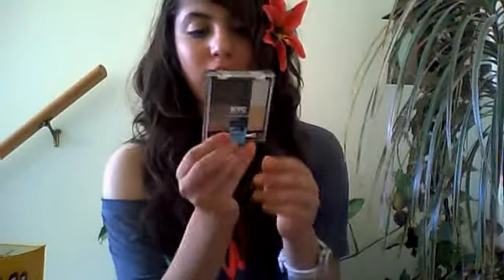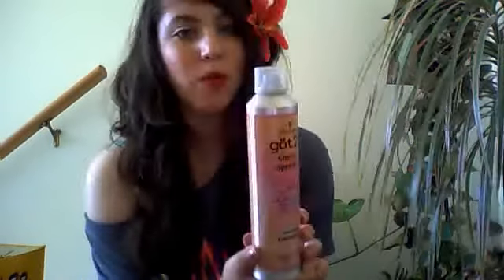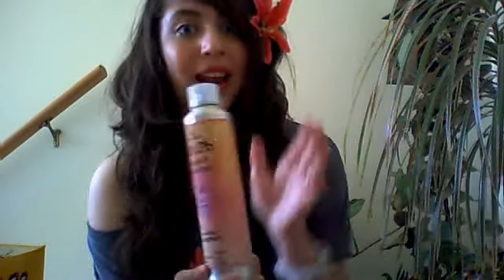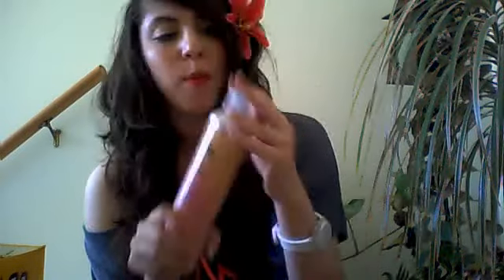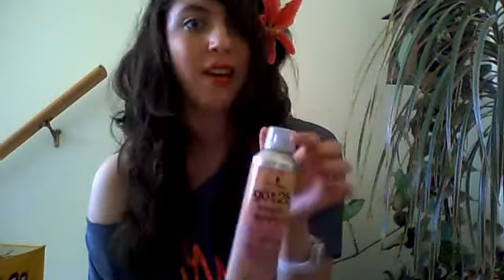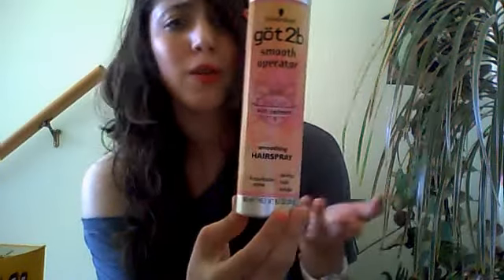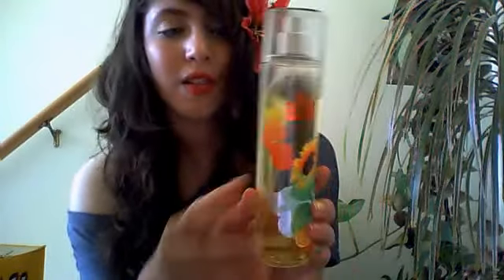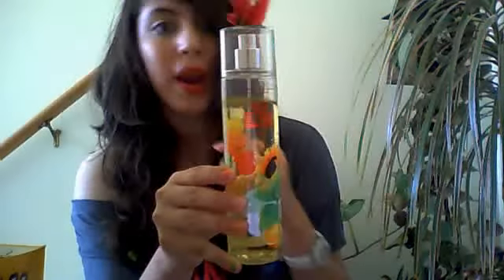July 2012 Favorites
these are all my favorites!

-NYC Individual eyes for blue eyes
-Roulette by Lancome
-estee lauder foundation
-Falsies mascara by maybelline
-cheetah earings from Charlotte Russe
-TRESemme extra form mousse
-Got 2b smooth operator
Hawaiian Tropic self tanner in medium
-bath and body works fine fragrance in wild citruss sunflower
town house crackers
-spongebob kraft mac and cheese
-teddy grahams-honey
-rubbing Alcohol :p